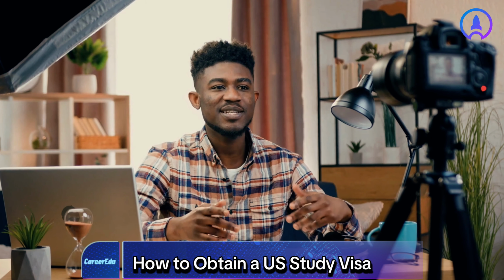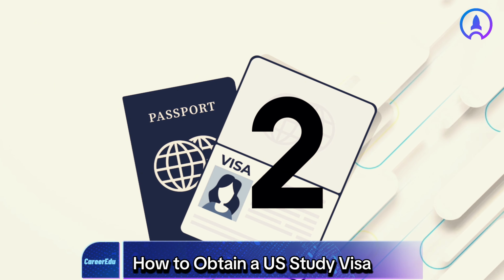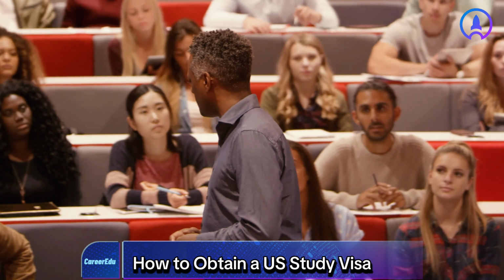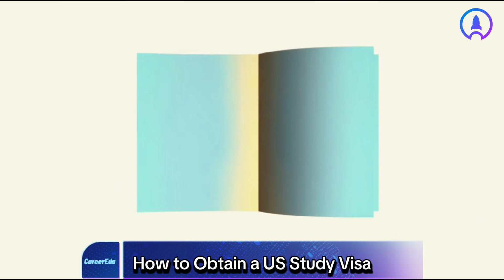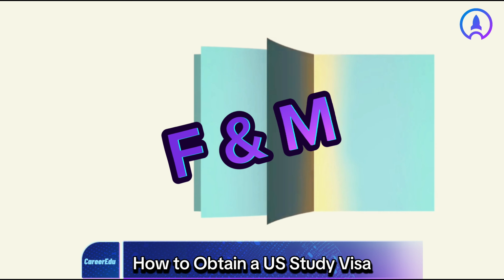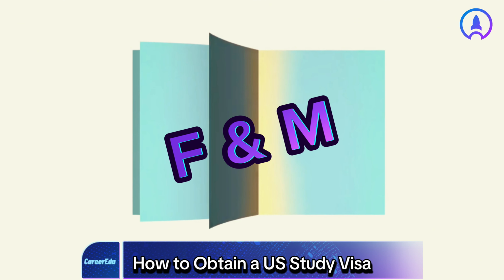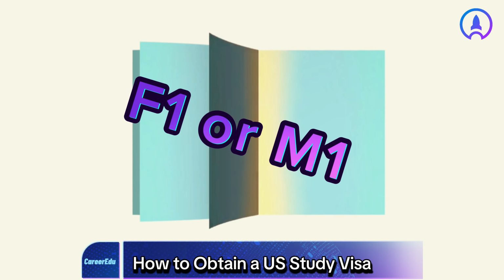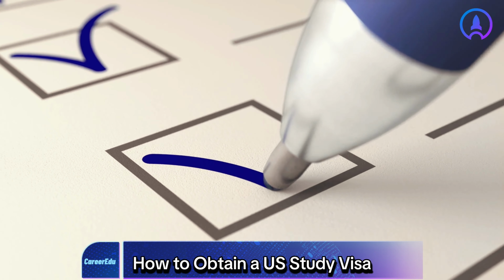Relocate to the U.S.A. 🇺🇲for study in 2024.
In today's video, we're exploring the  U.S. student visas, focusing on the F1 and M1 categories. Whether you're planning to engage in academic studies or vocational training, this comprehensive guide is designed to help you understand everything you need to apply for and secure your student visa.

Highlights of this video include:
Eligibility Criteria: Learn what it takes to qualify for F1 and M1 visas.

Educational Programs: Insight into approved academic and vocational programs.

-Visa Application Process:  Step-by-step guidance from application to interview.

-Employment Opportunities: Explore work options for F1 and M1 students, including on-campus employment and practical training opportunities.

-Document Preparation:*Essential documents you'll need for your visa interview.

- Visa Fees and Interview Tips: Practical advice on preparing for your interview and managing visa fees.

We also offer tailored support to assist you in your visa application process.

Useful Links:
- Non-immigrant Visa Application Form (DS-160):

ABOUT US
CareerEdu is one of Africa’s largest opportunities platforms serving over 50,000 members providing them with FREE career and educational guidance. With services in the United Kingdom, Canada, Australia, Romania and Oman, CareerEdu is the home of scholarships and job opportunities.